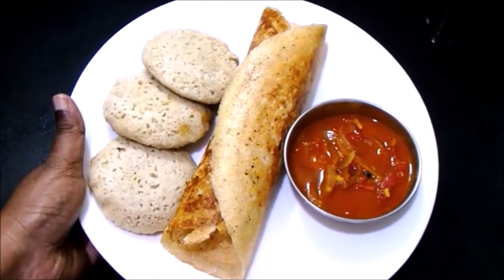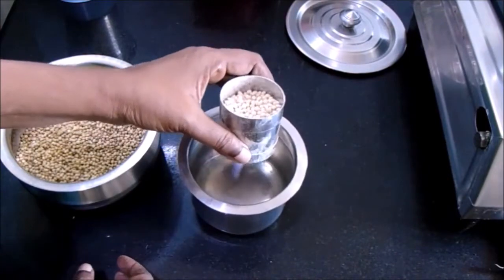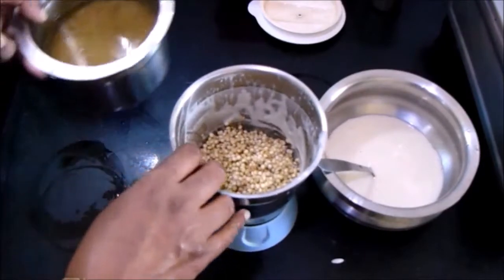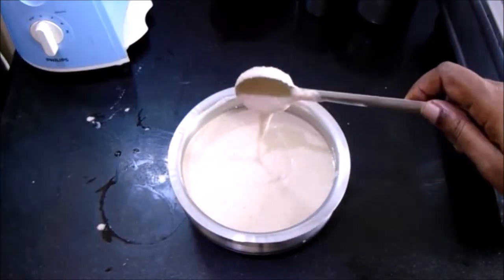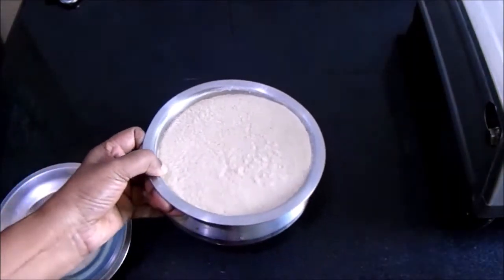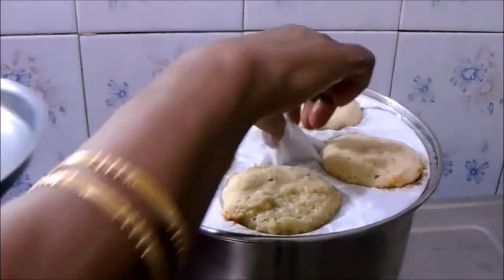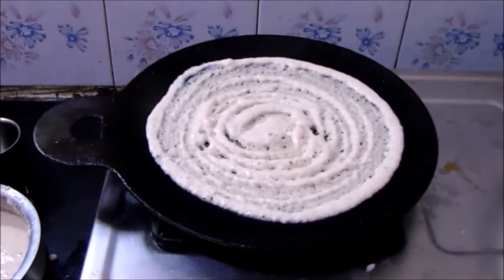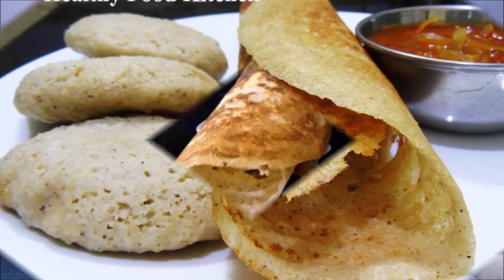Breakfast Recipe-Weight Loss Recipe-Jowar Idli Recipe-Sorghum Dosa Recipe-Crispy Chola Dosai Recipe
Breakfast Recipe-Weight Loss Recipe-Jowar Idli Recipe-Sorghum Dosa Recipe-Crispy Chola Dosai Recipe in Tamil-Diabetic Recipe-Cholam Idli Recipe in Tamil